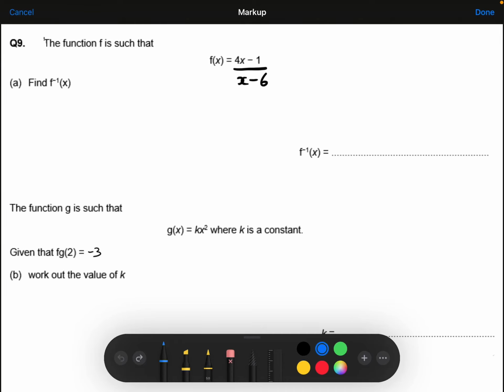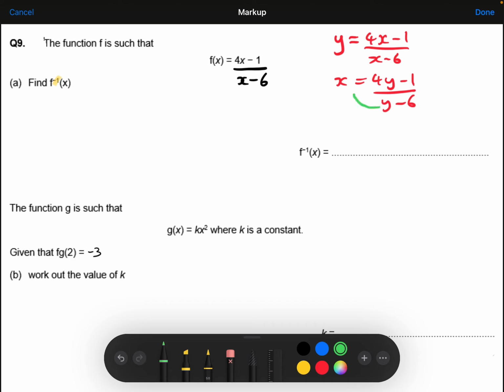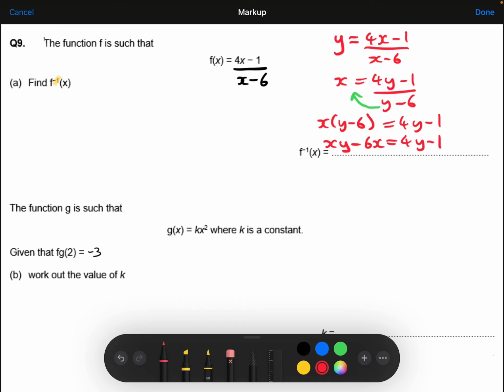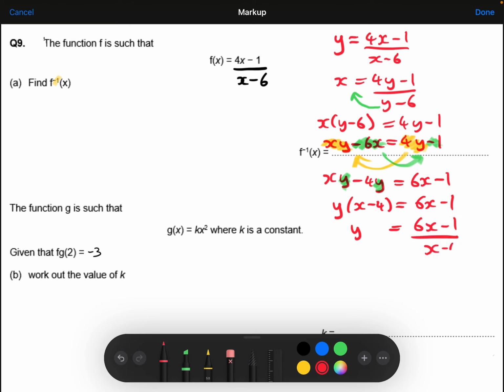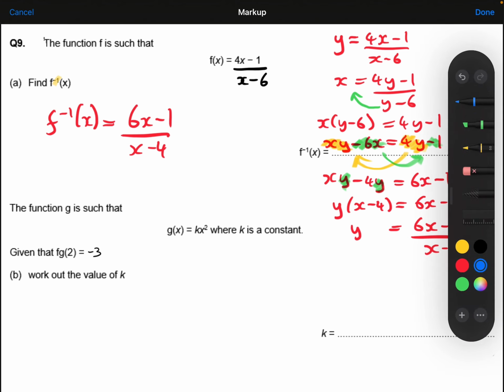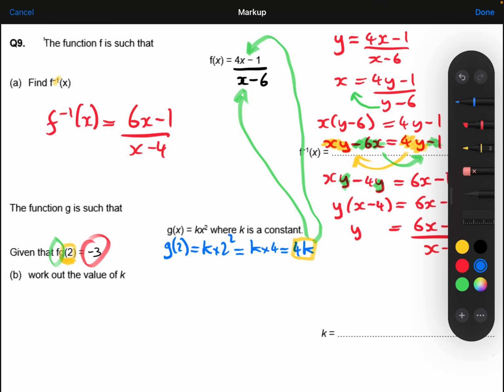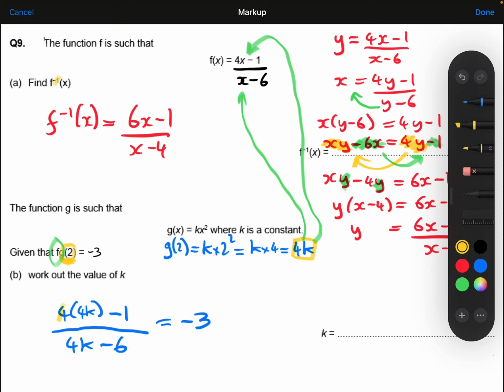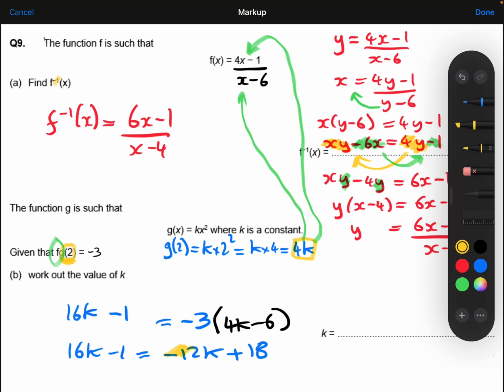Functions HW Q9